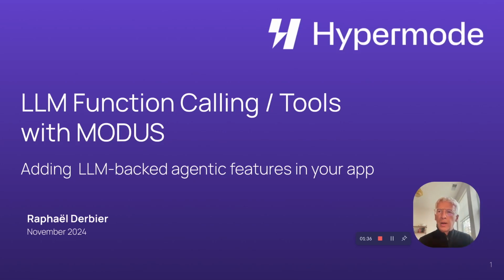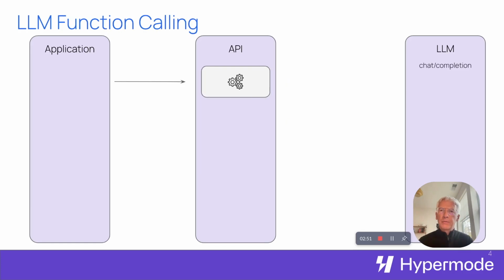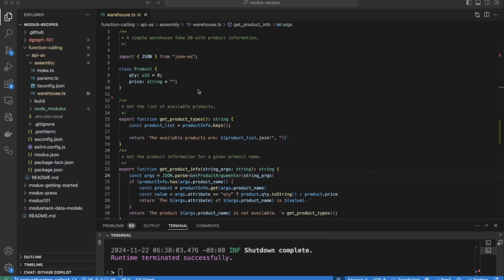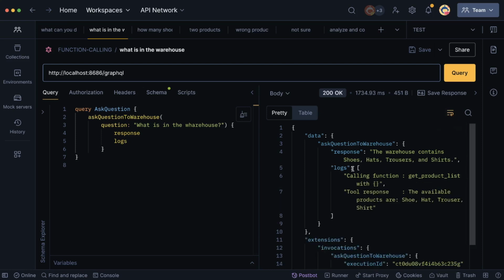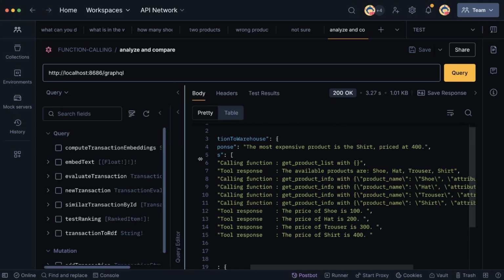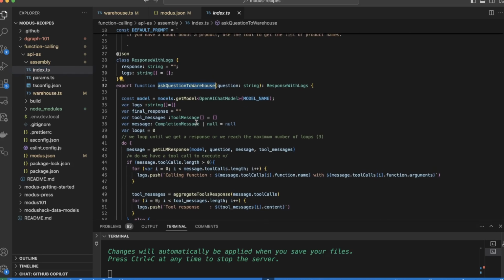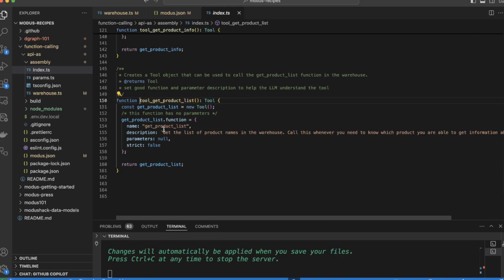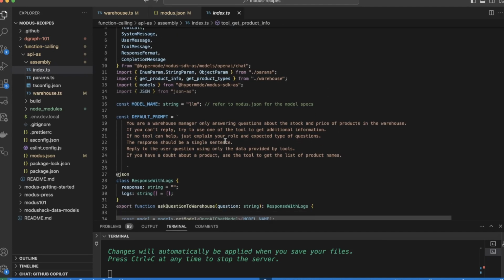Use LLM function calling aka tools in Modus.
How Modus simplifies the implementation of LLM function calling to create LLM-backed agentic features in your app.